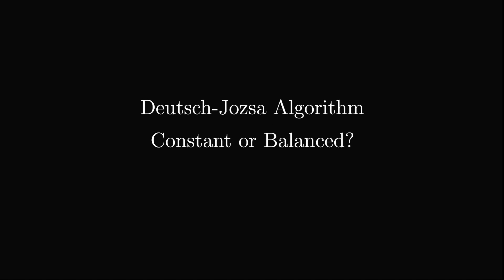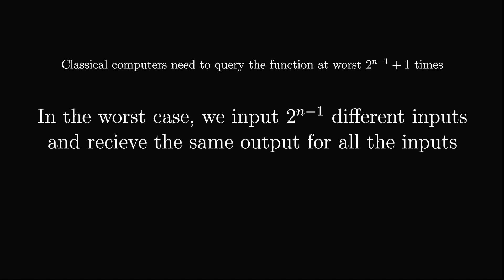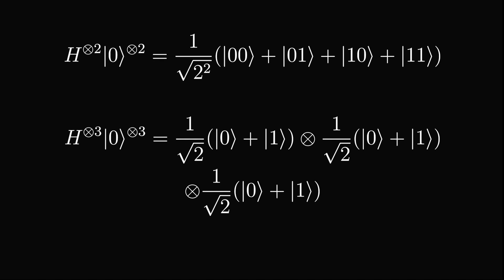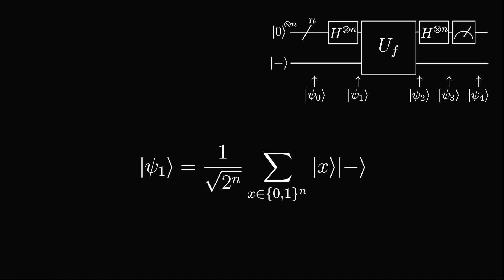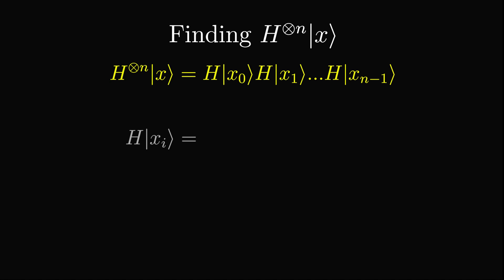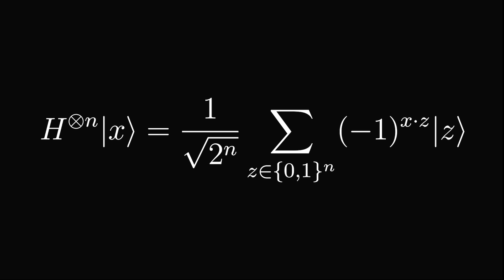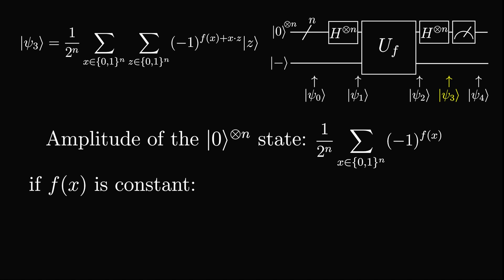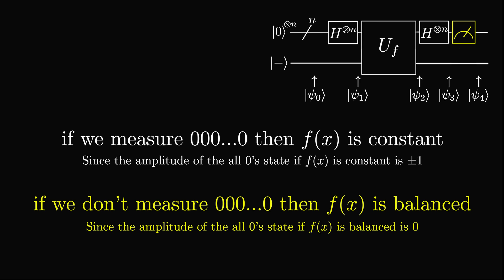Deutsch-Jozsa Algorithm: Exponential Speedup on a Quantum Computer!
This video takes a look into the mathematics behind the Deutsch-Jozsa algorithm originally  published in 1992 by David Deutsch and Richard Jozsa.

Timestamps
The Problem 0:00
Classical Computers 0:50
The Algorithm 1:38